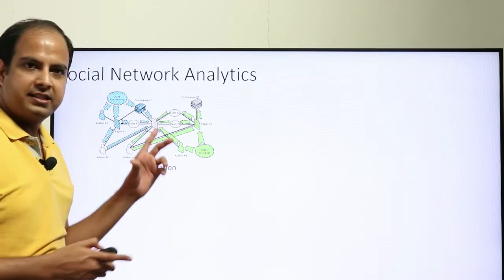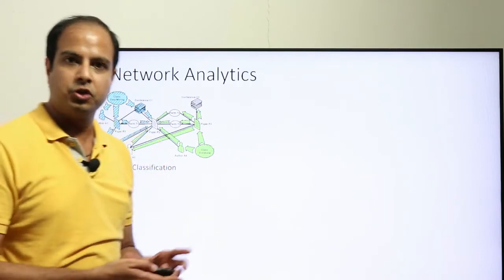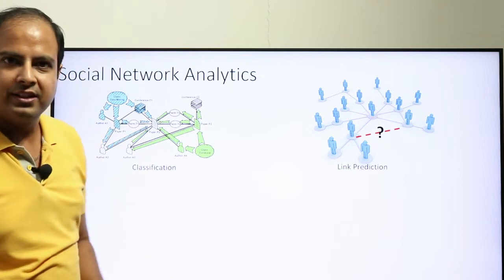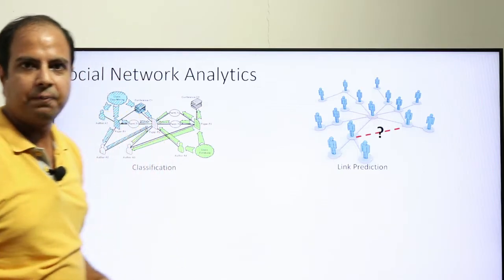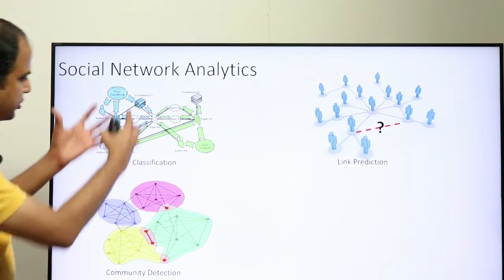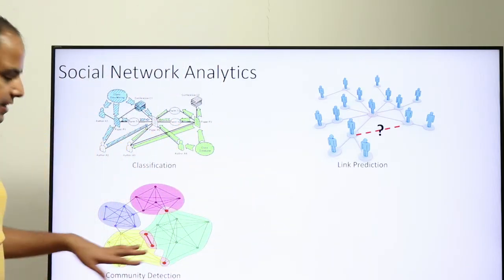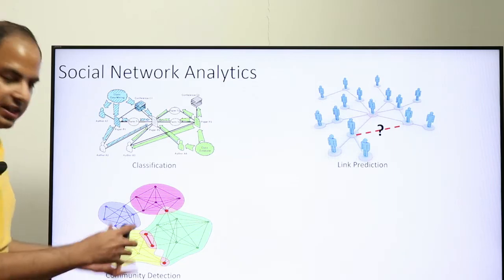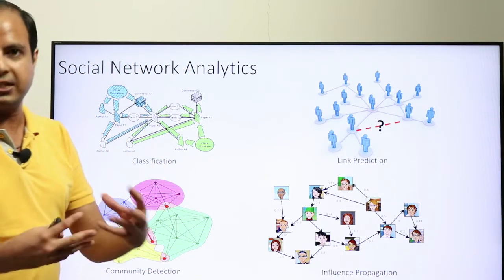Introduction to Social Network Analytics